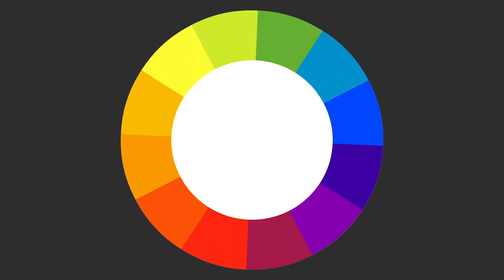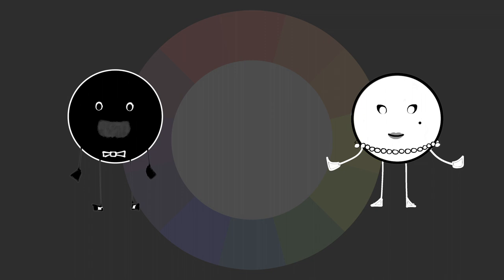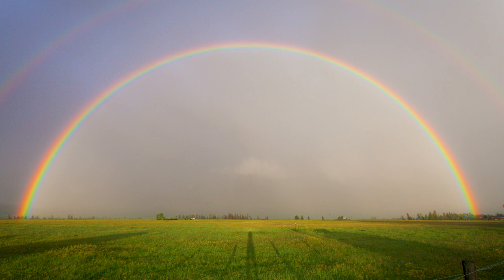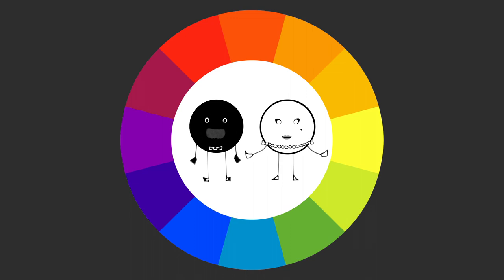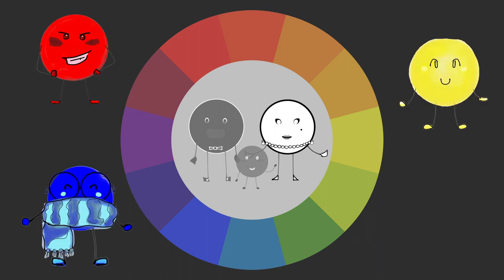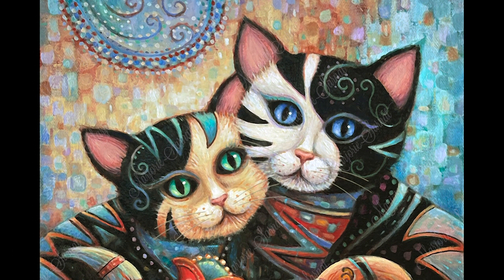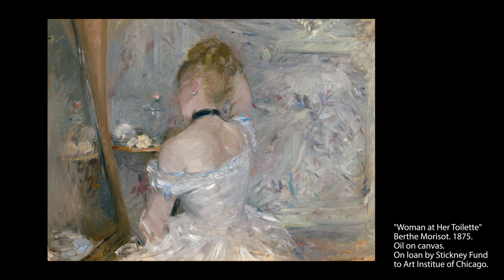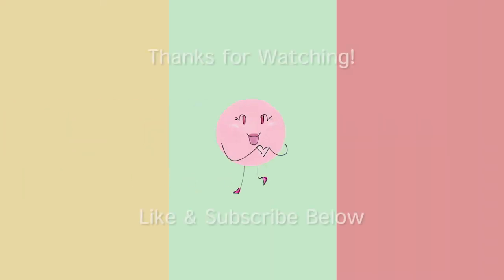Art Bites: Art Theory for Everyday Artists - Black & White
Art jargon simplified. White and Black aren't on the color wheel, but they have their own vital role to play in art's color scheme. Discover the amazing talents of Black & White in today's Art Bites, art theory for everyday, practical artists.

Want to dive deeper? Check out my classes on Skillshare for more info on colors and more. Bethany Lindell on Skillshare

Music by FriedMetroid on Youtube and @friedmetroid on Instagram. Definitely check him out!